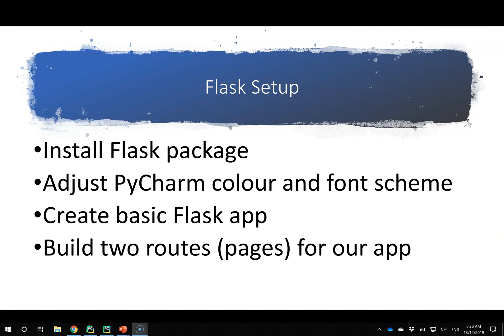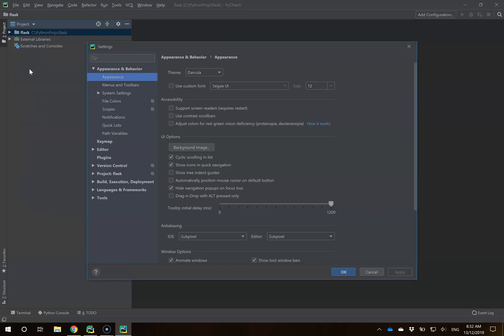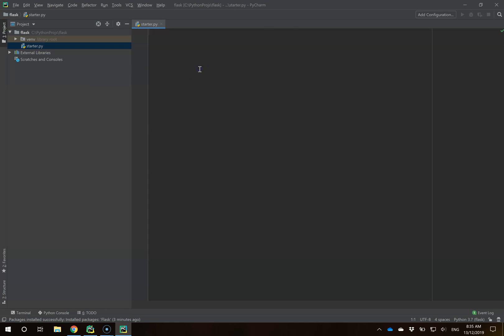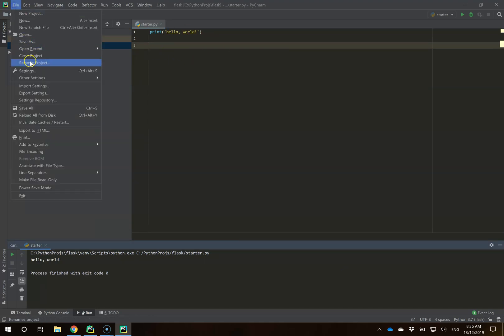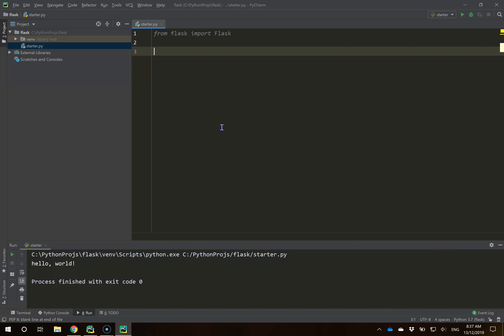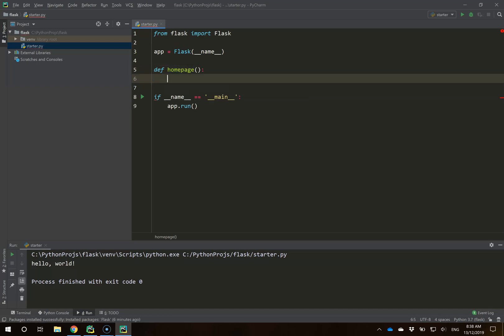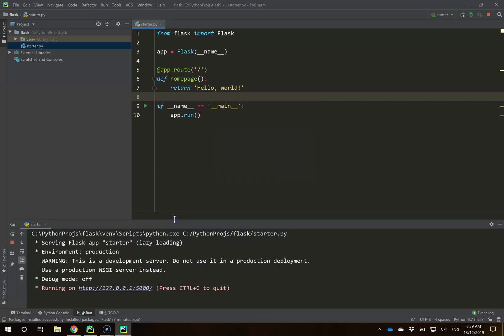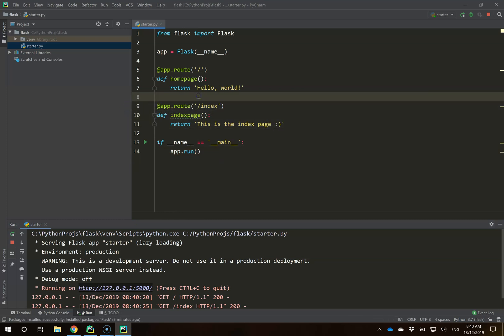Python Flask Starting Out Tutorial - Making your first Flask app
Using PyCharm Community to create a basic Flask app.